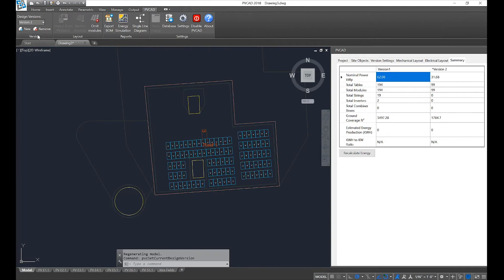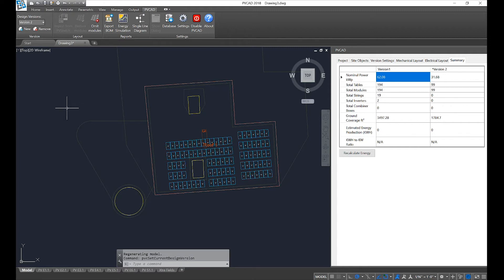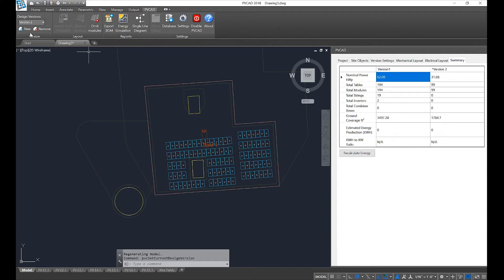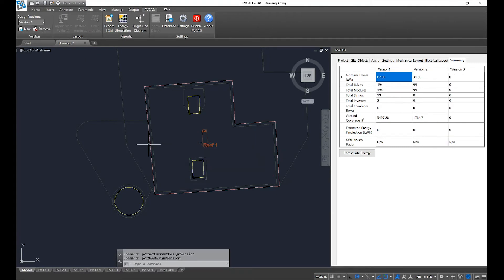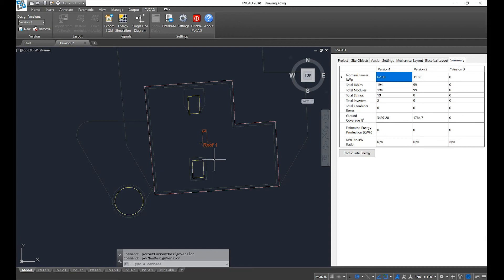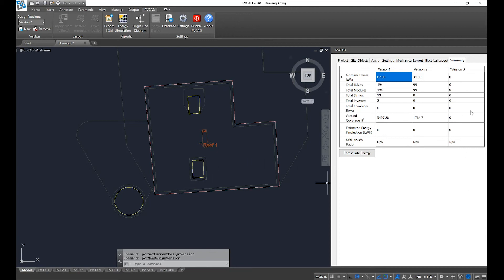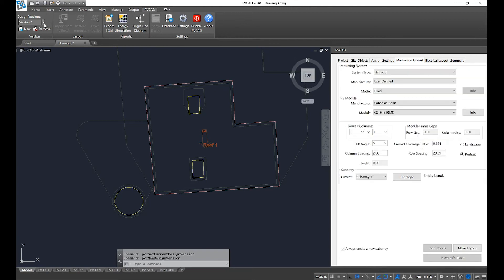Solar Design University: PVCAD 2.8 - Generate Multiple Solar Layout Versions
PVCAD makes it easy to tweak a layout or change out equipment without having to start over. Simply select "new" with the Versions section of the from the PVCAD ribbon to make modifications while retaining all of your project site information. PVCAD allows you to compare different versions within one .dwg file -- the project stats for all versions are presented side-by-side in one table.